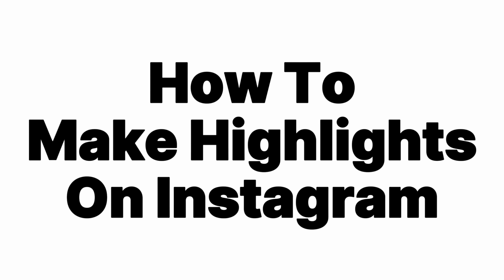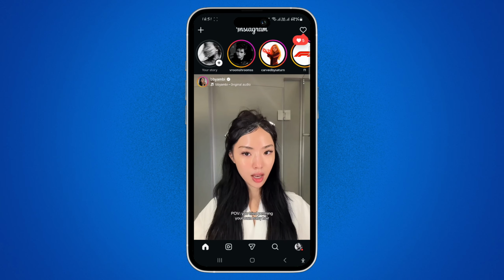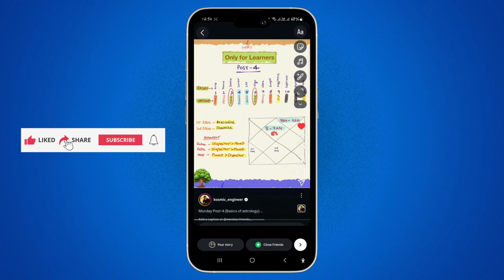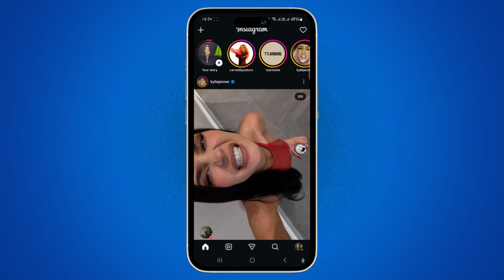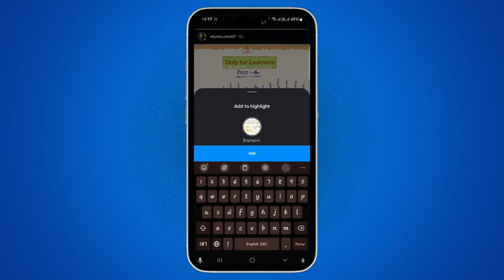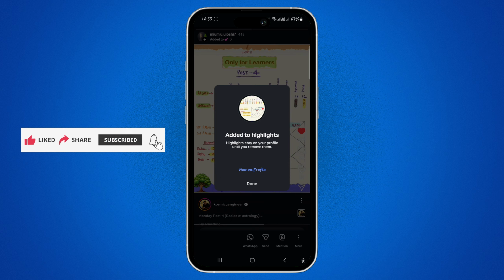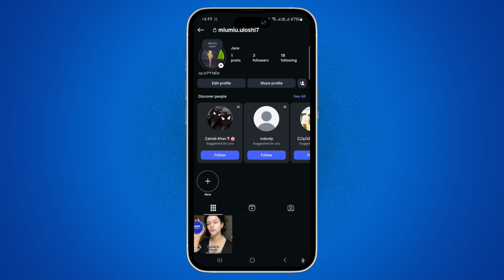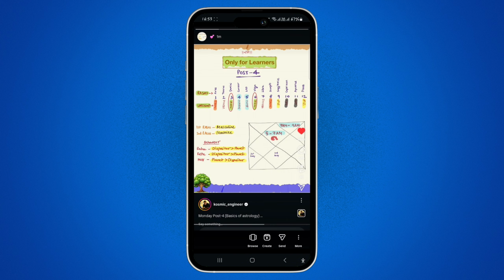How To Make Highlights On Instagram?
Want to showcase your best Instagram Stories on your profile? ✨📸 This step-by-step 2025 guide will show you exactly how to make Instagram Highlights so your favorite moments stay visible forever!

What You’ll Learn in This Video:
✅ How to create Instagram Highlights from active stories
✅ How to add old stories to Highlights using the archive
✅ How to edit, rename, and delete Instagram Highlights
✅ Tips to design attractive Highlight covers for your profile

Whether you’re a creator, business owner, or just want a cleaner Instagram profile, this tutorial will help you organize and customize your Instagram Highlights like a pro.

📌 Chapters:
⏱ 0:00 - Introduction
⏱ 0:08 - How To Make Highlights On Instagram